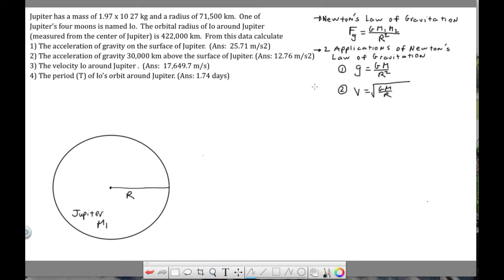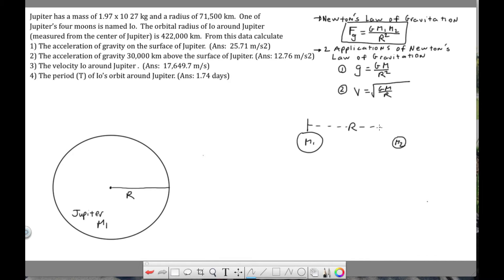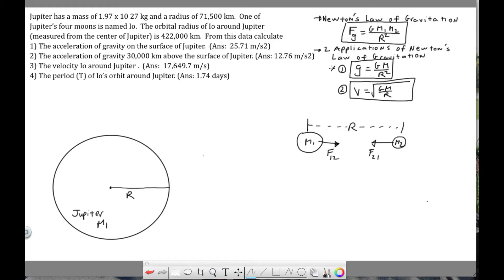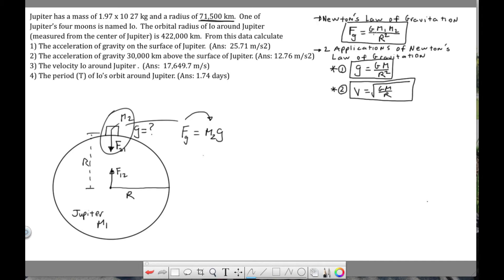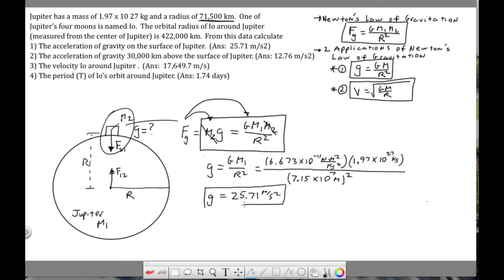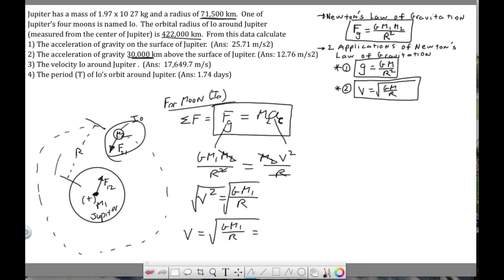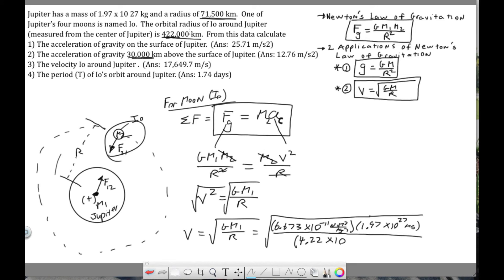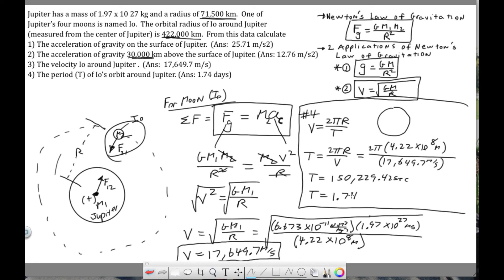Ch 7 - Circular Motion - Jupiter Problem